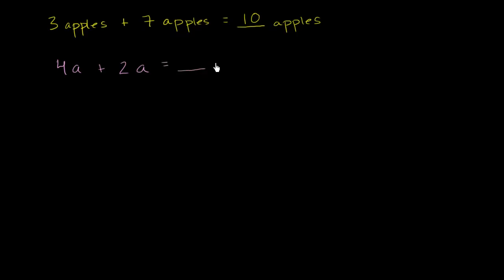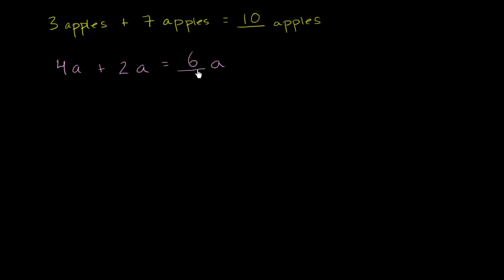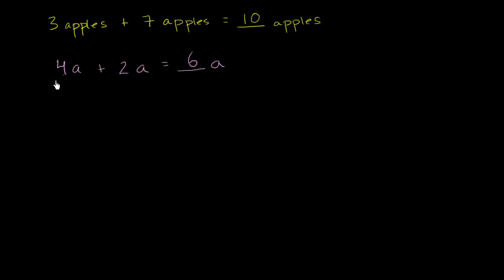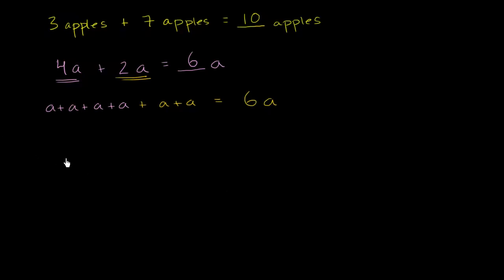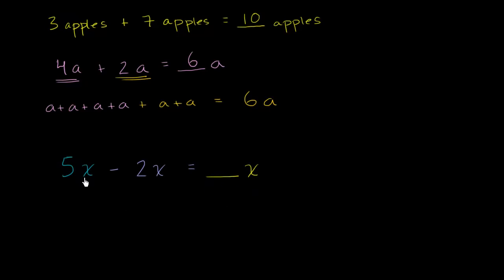Math Grade 6 - Combining like terms